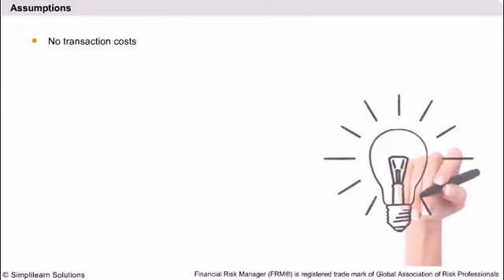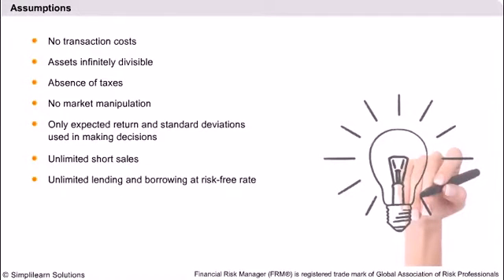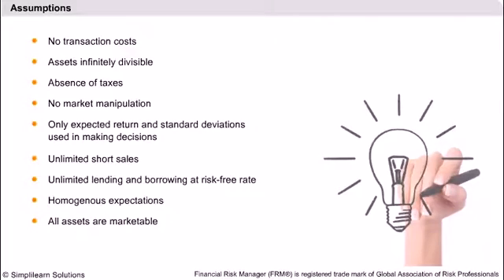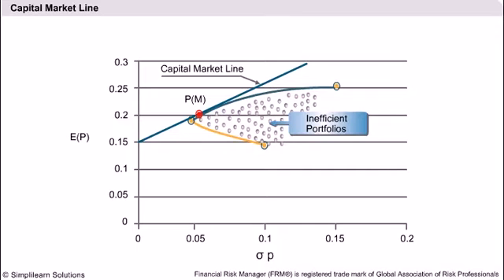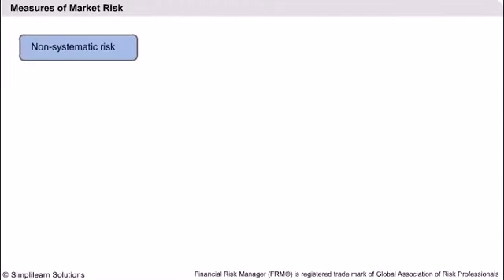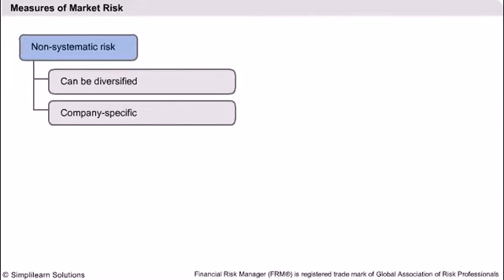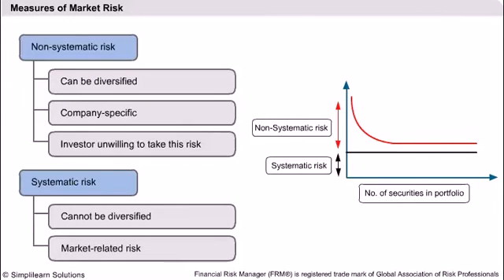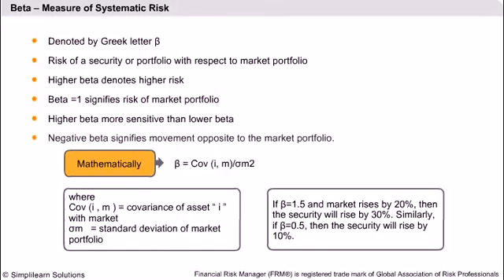Risk Management Fundamentals | Financial Risk Manager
This video talks about fundamental tools and techniques used in risk management.

✅ Key Features

✅ Skills Covered

- Business Analysis
- Requirements Analysis
- Strategy Analysis
- Wireframing
- Solution Evaluation
- Dashboarding
- Data Visualization
- Agile scrum methodology
- Scrum Artifacts
- Statistical Analysis using Excel
- SQL Database
- Python
- Data analysis
- Digital Transformation